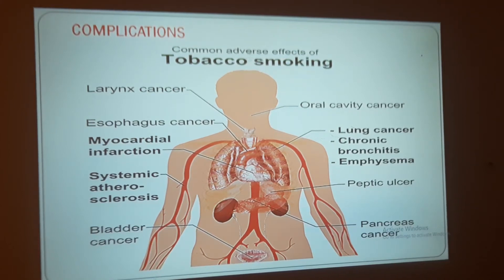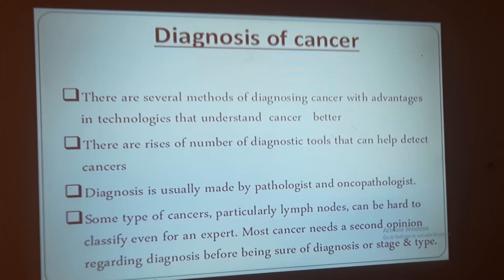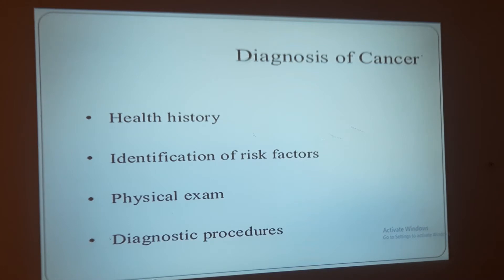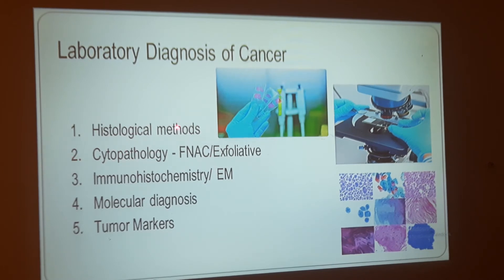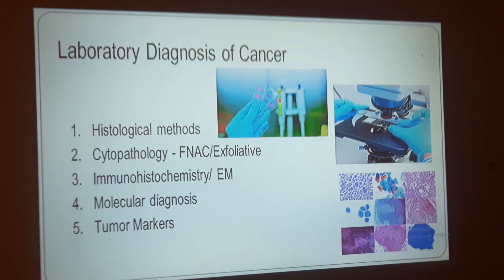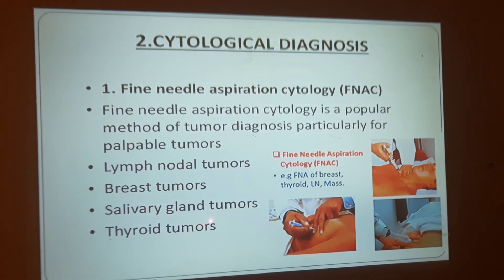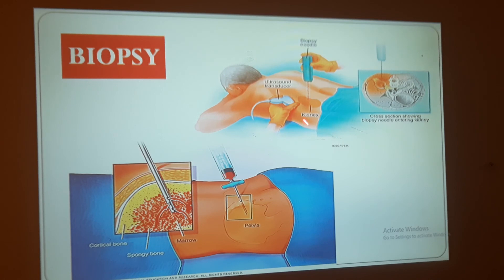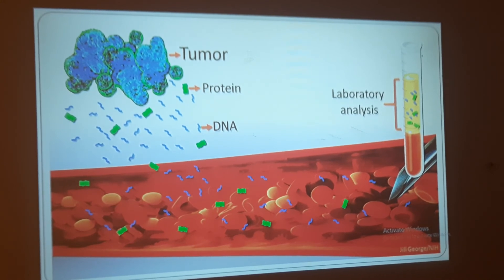MSN-II, Unit-1, Oncology, by Mrs. Smitha Ranjith, Asso. Prof. Dept of MSN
Diagnosis of cancer